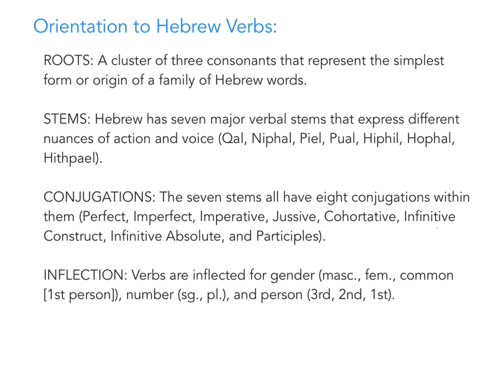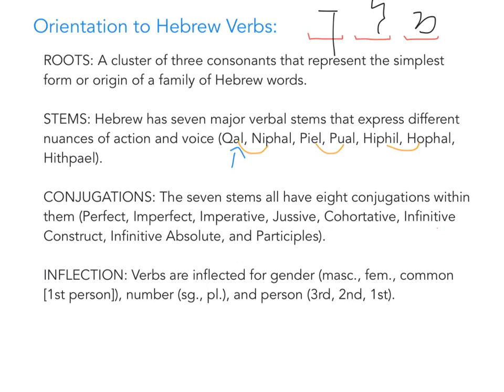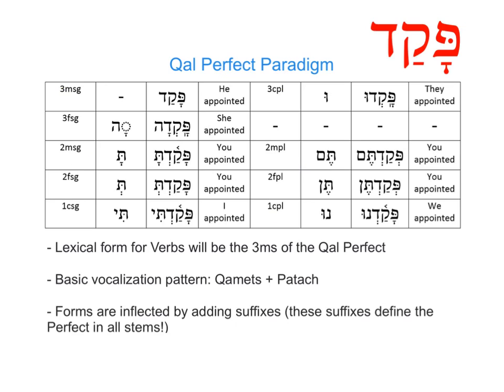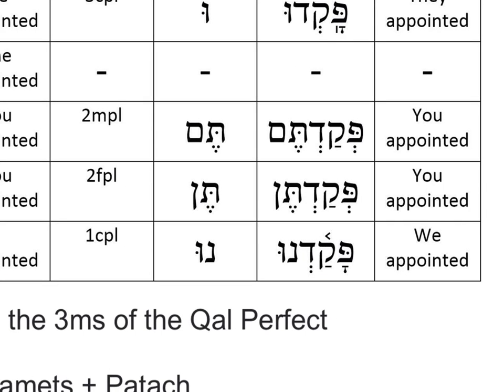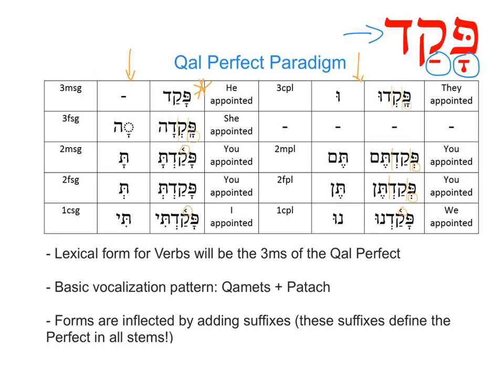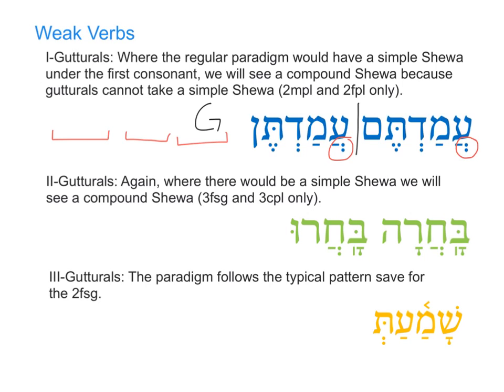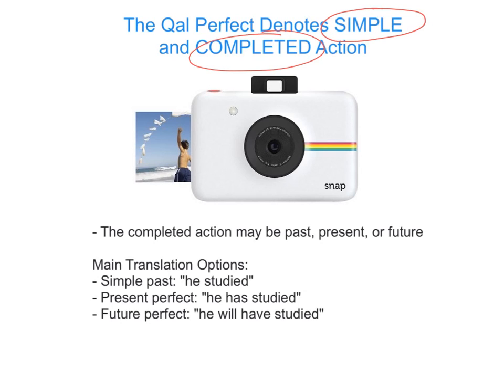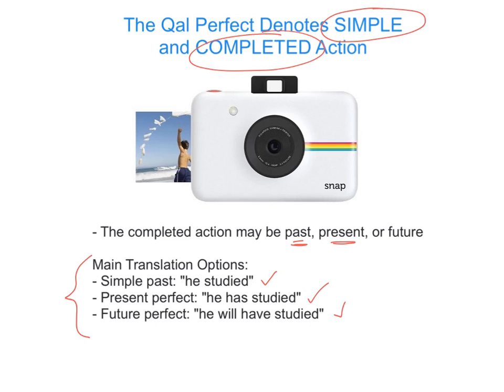Hebrew Qal Perfect Verbs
This session overviews the Hebrew verbal system (stems, roots, etc.) and lays a foundation in the Qal Perfect.